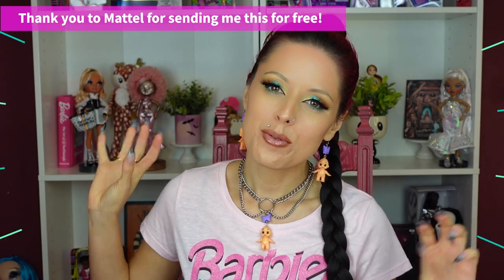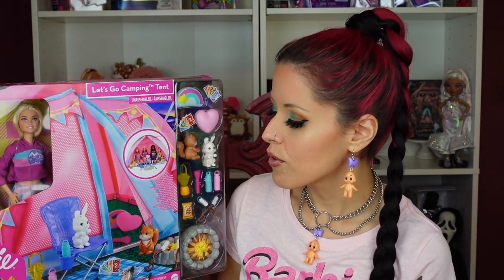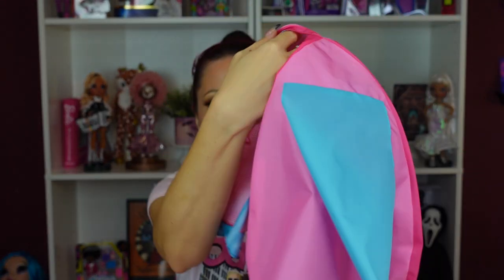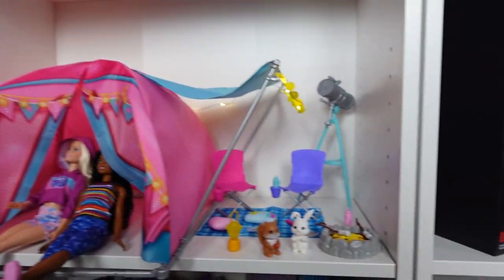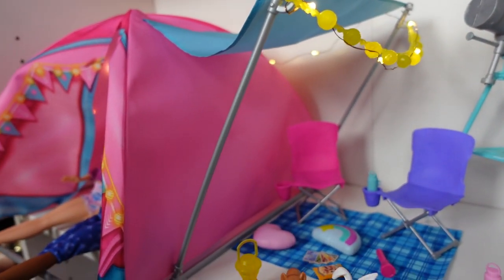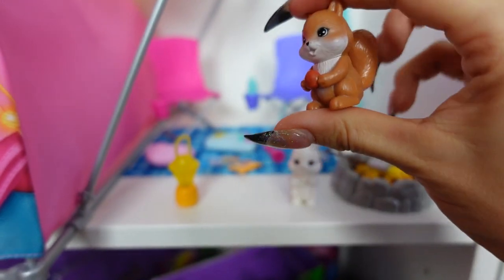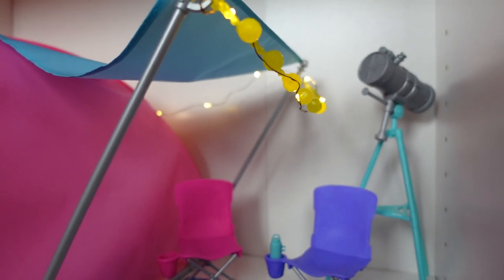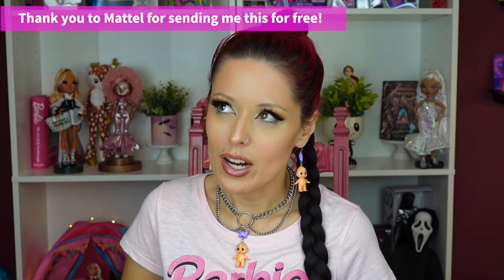BARBIE LET'S GO CAMPING! Worth it?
What was your favorite Barbie Playset? Thank you so much to Mattel for sending me the Barbie Let's Go Camping Playset for free!